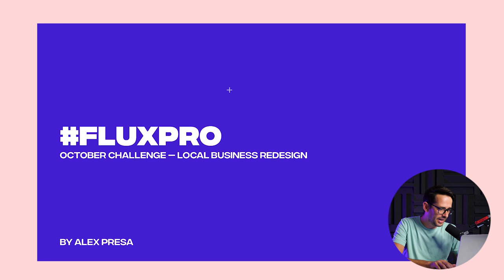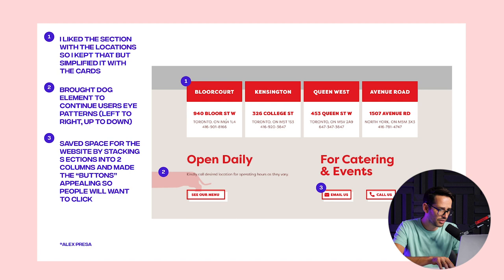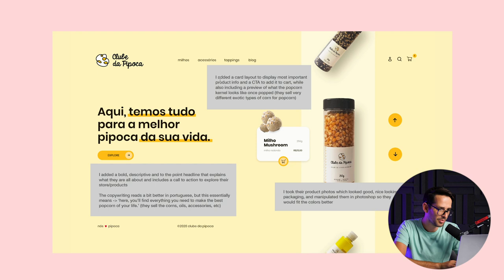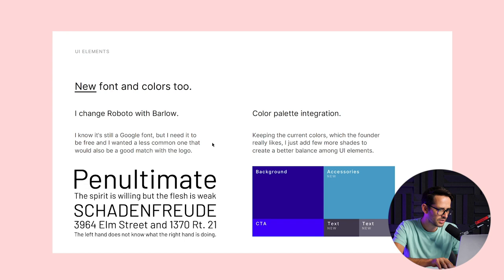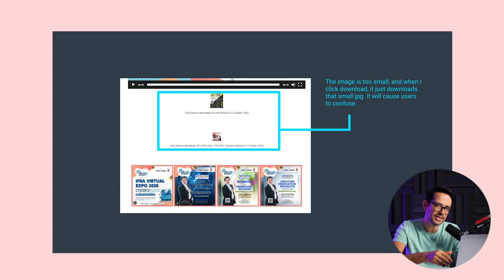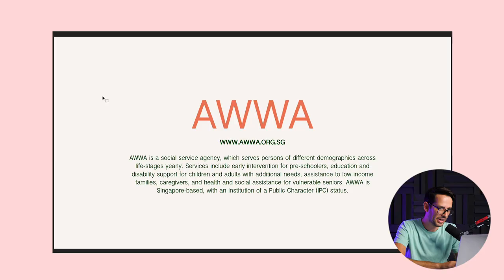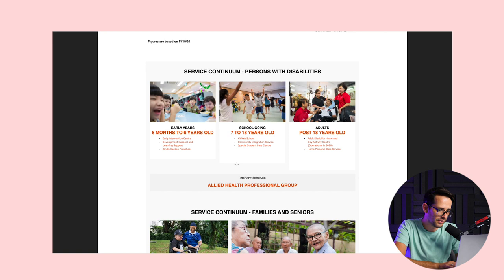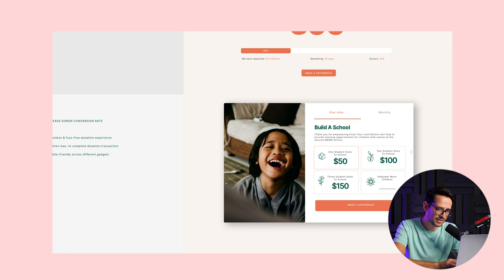Before & After: Small Business Websites Redesigned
In the month of October, we ran a super exciting challenge for our Flux Academy students.

We had them redesign the website of one of their local businesses as well as explain their process.

Given the way the pandemic has affected small businesses worldwide, this felt like an awesome win-win.  It led to over 50 redesign submissions and spawned a plethora of beautiful web design.

Here's the list of the project reviews (unfortunately additional resources no longer available):
1. [WINNER] Social service agency by Nadirah K
2. Business consultancy by Felixander Yuan
3. Digital recruitment by Giuseppe Farina
4. Popcorn club by Fernando Bisca Escanhoela
5. Hot Dog resturant by Alex Presa

If you're interested in working with any of these amazing designers, check out their personal websites below:

Winner
Nadirah Khaliq

Honourable Mentions
Alex Presa

Timestamps:
00:00 Intro
00:25 The Redesign Challenge
1:20 Hot Dog restaurant
3:15 Popcorn club
5:05 Digital recruitment
7:00 Business consultant
9:55 [WINNER] Social service agency